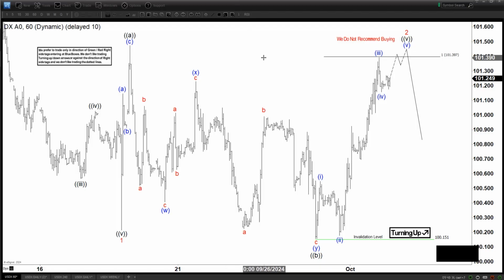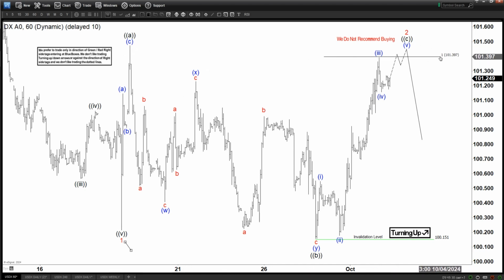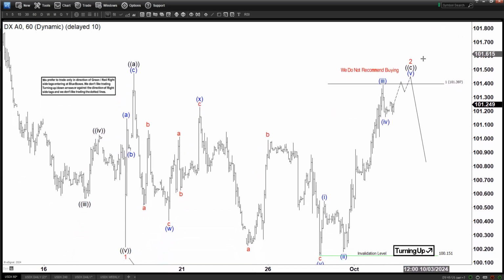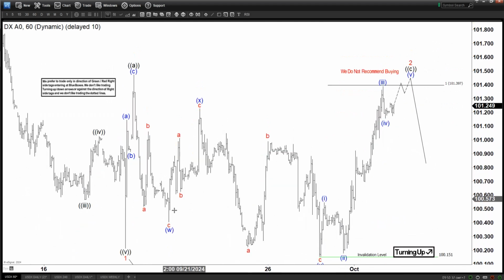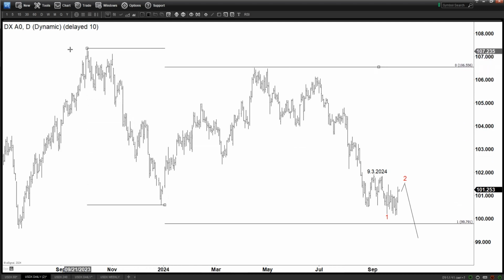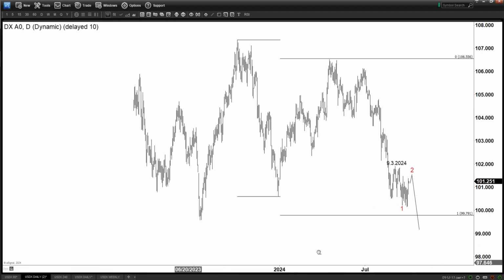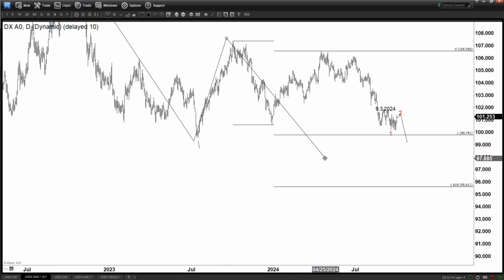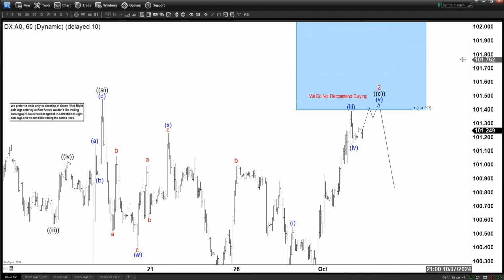Dollar Index (DXY) Looking for a Flat Elliott Wave Correction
✪ Important Tags